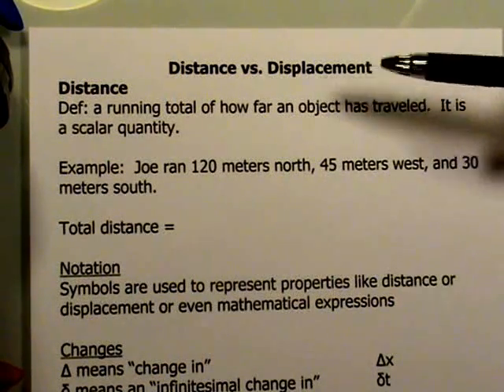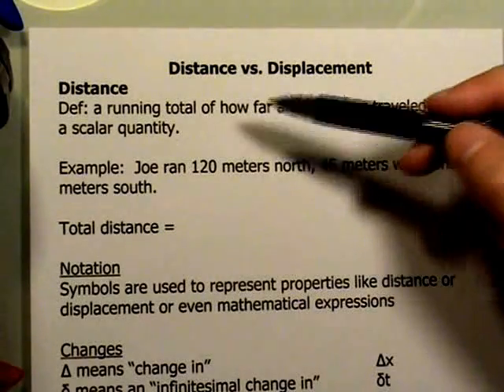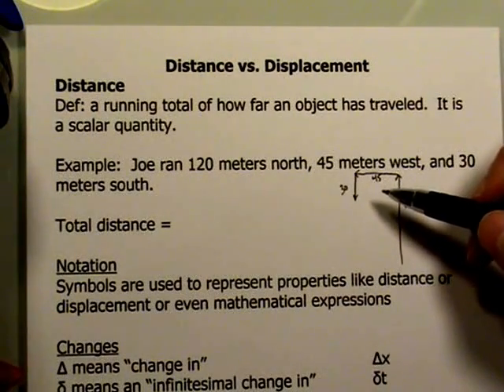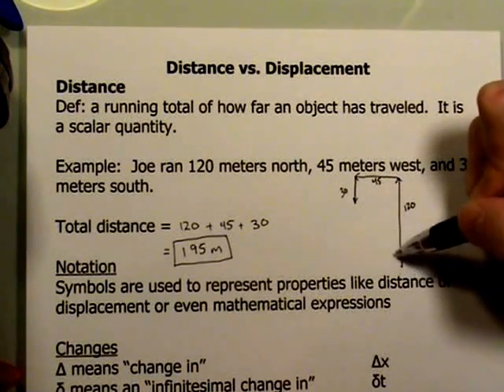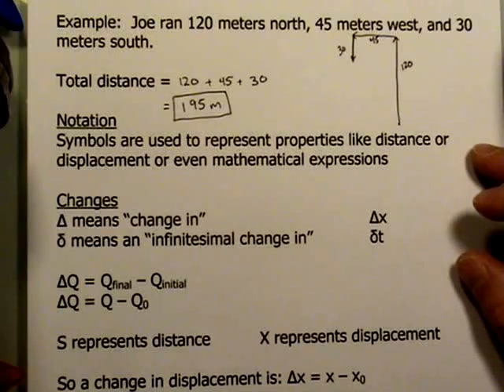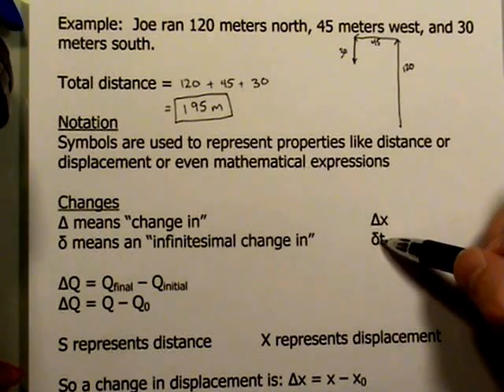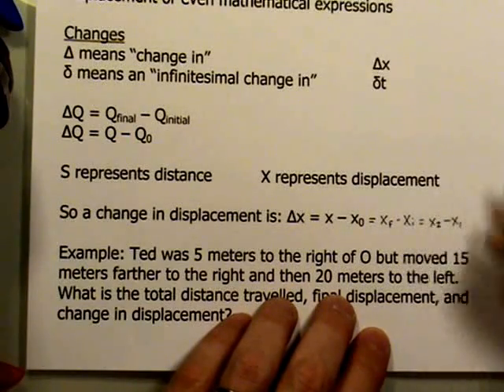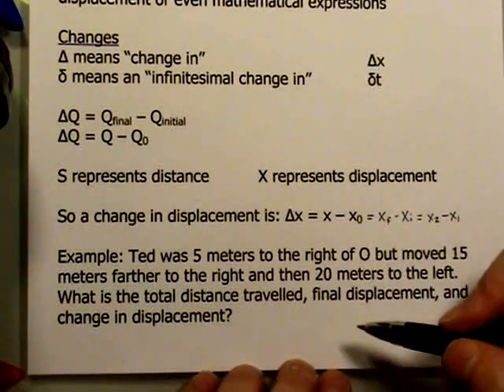Velocity Part B Distance vs Displacment and notation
Definitions of distance and displacement with examples